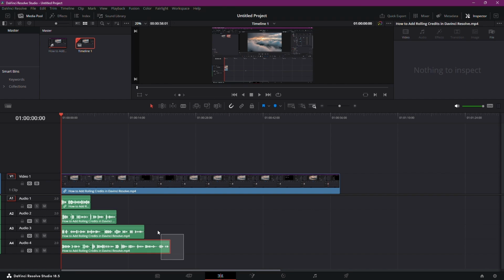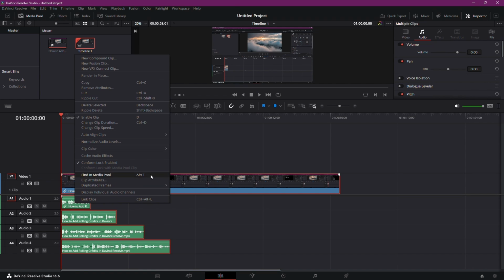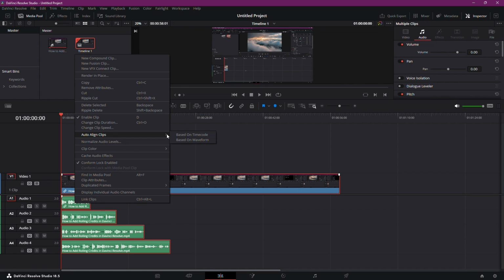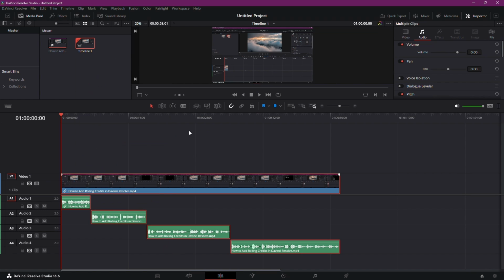How to Sync Audio in DaVinci Resolve 18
In this short tutorial I explain the best way to sync audio and video clips in DaVinci Resolve 18.